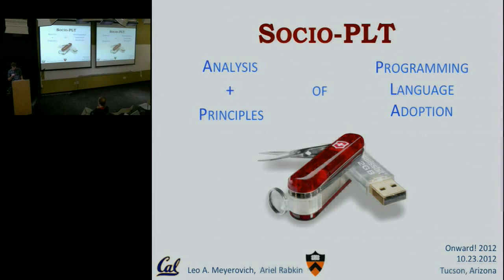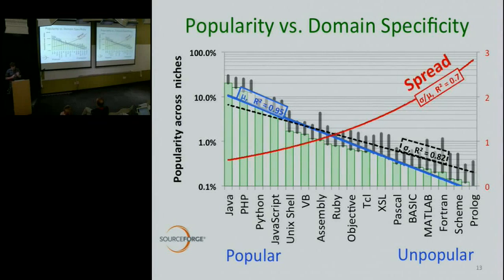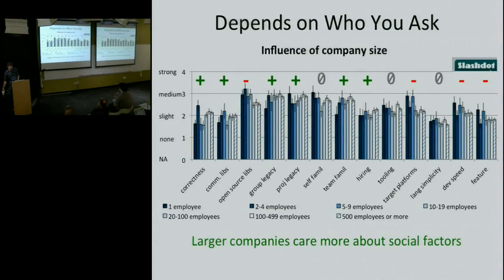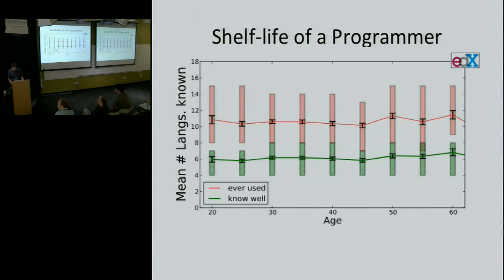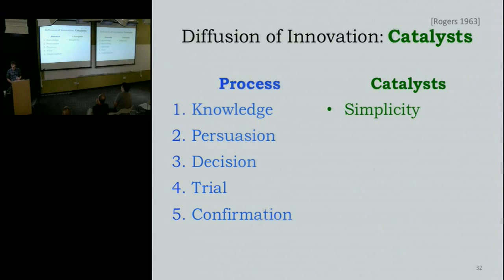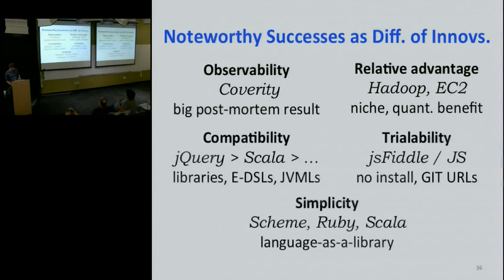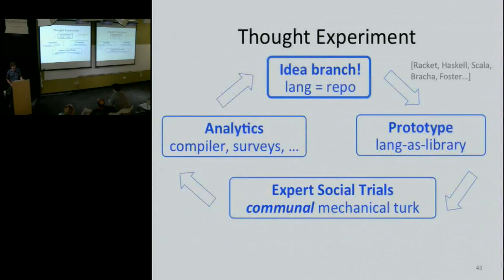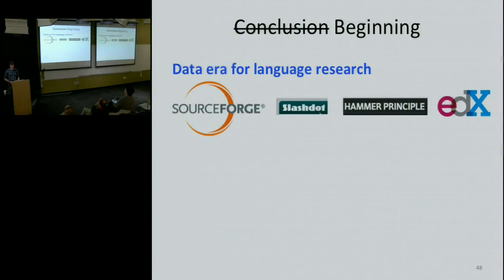Socio-PLT: Quantitative and Social Theories for Programming Language Adoption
Presented by Leo A. Meyerovich

ABSTRACT

Why do some programming languages succeed and others fail? We have been tackling this basic question in two ways:

First, I will discuss theories from the social sciences about the adoption process and what that means for designing new languages. For example, the Haskell and type systems communities may be suffering some of the same challenges that the public health community did for safe sex advocacy in the early nineties. Second, informed by these studies, we gathered and quantitatively analyzed several large datasets, including over 200,000 SourceForge projects and multiple surveys of 1,000-13,000 programmers. We find that social factors usually outweigh intrinsic technical ones. In fact, the larger the organization, the more important social factors become. I'll report on additional surprises about the popularity, perception, and learning of programming languages.

Taken together, our results help explain the process by which languages become adopted or not.

Speaker Info:

Leo A. Meyerovich is a Ph.D. candidate at UC Berkeley researching browser parallelization, the Superconductor language for visualizing big data, and language adoption. Earlier, he worked on security extensions for JavaScript and the Flapjax language for functional reactive web programming